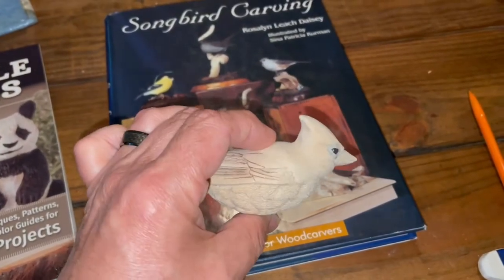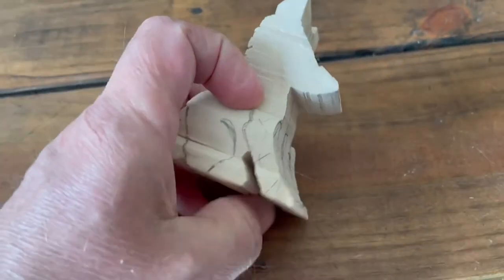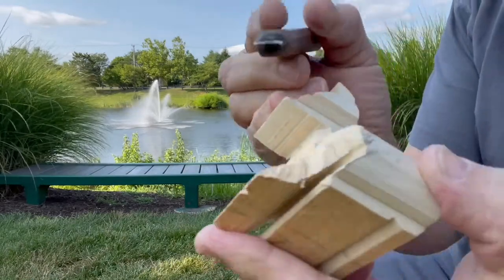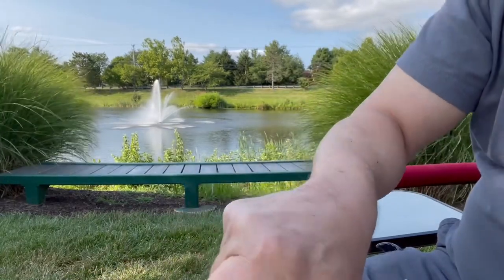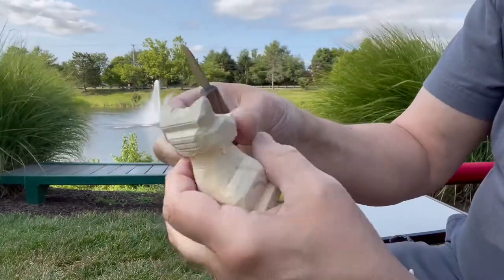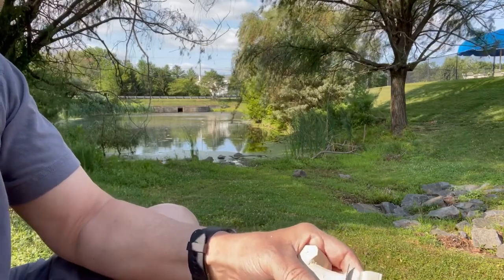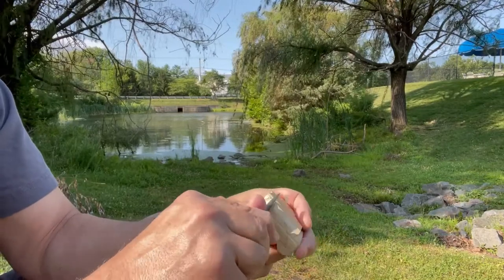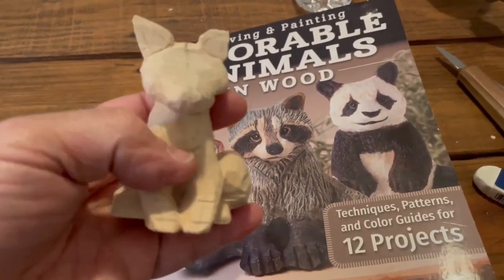Wood Carving a Fox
Wood Carving a little cute fox￼